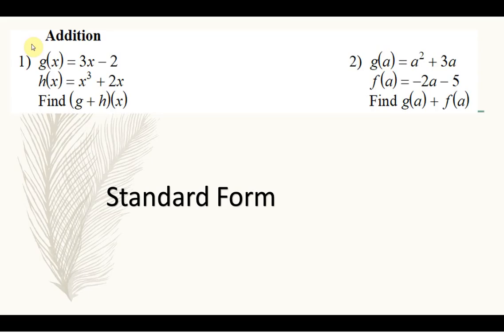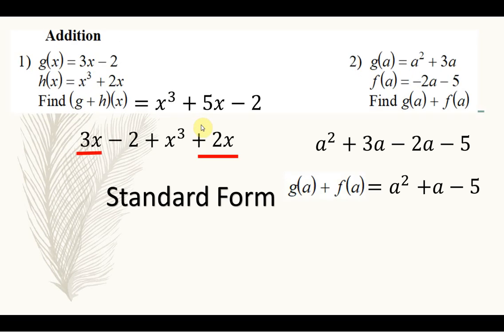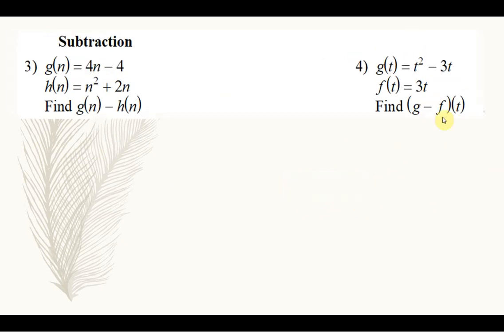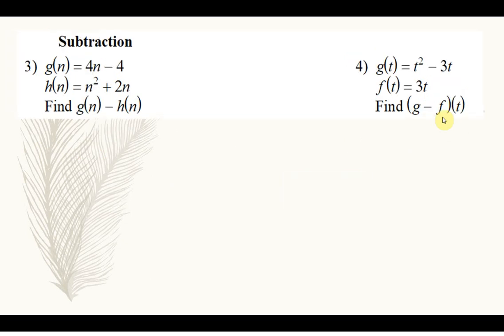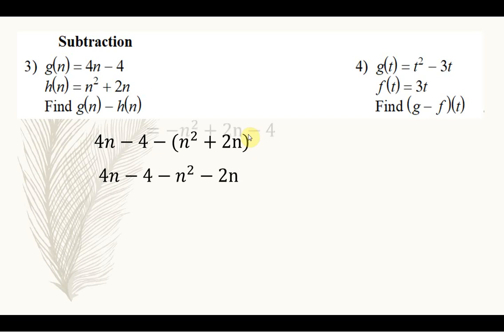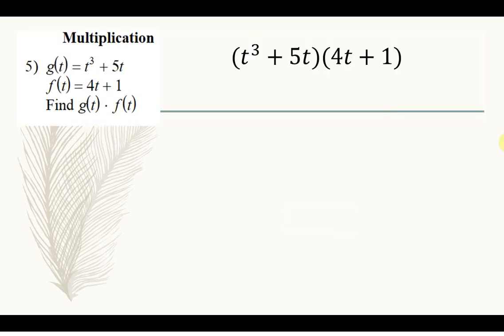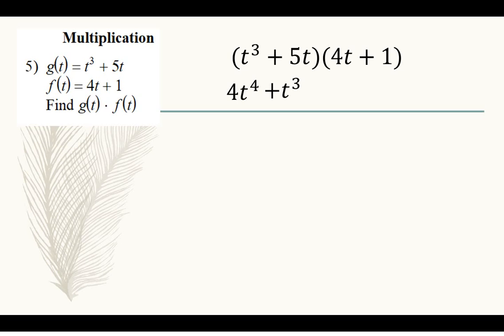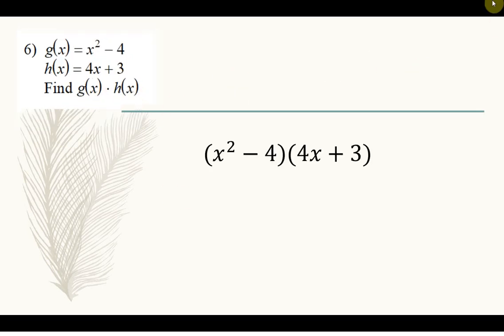A2 C3 LT3